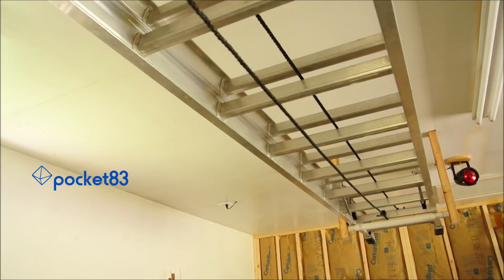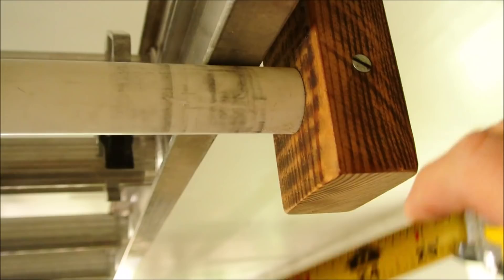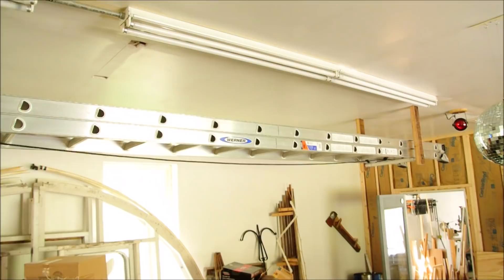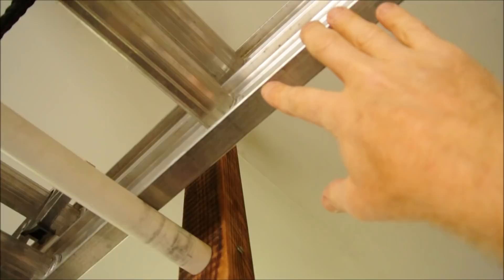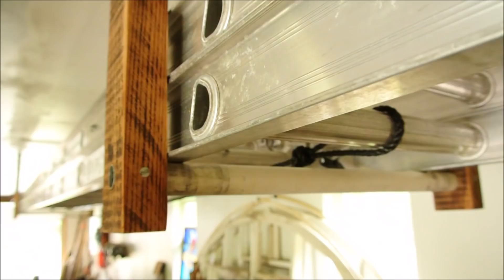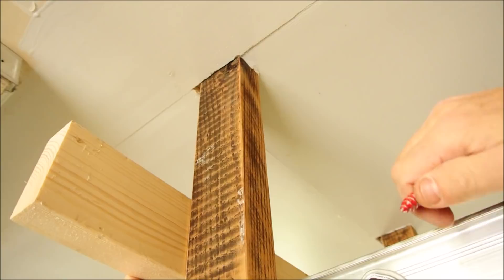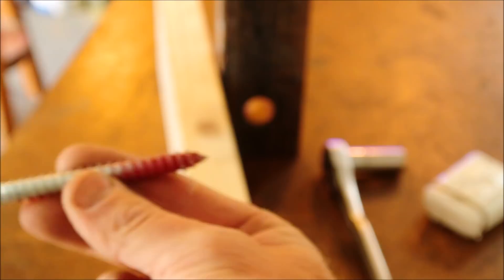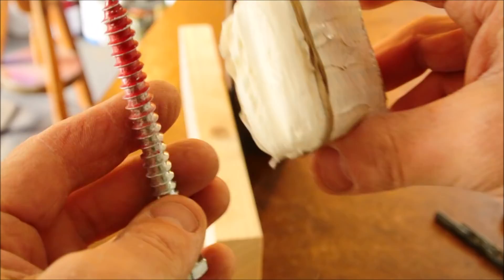Ladder hanger you can hang from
Hang any size extension ladder from the ceiling with these simple 2x4 brackets. They're made from ¾” I.D. metal electrical conduit and 1” I.D. PVC, cut to 24” and 21”, respectively. Drill some 15/16” holes, screw 'em together, and lag 'em from the trusses with a ⅜ x 4” hex lag. Now you don't even have to watch the video!

One more thing I feel the need to spout off about as long as we're on the subject of ladders: there really only is one type of ladder I'll climb, and that's a 300lb. rated WERNER 'black tip.' Sure, WERNER makes its fair share of crap infomercial products, no doubt. But when it comes to their flagship, contractor-grade aluminum 1A-type, all other ladders are inferior death-traps. Only a combination cheapskate/sucker owns anything else. And don't be that chump who buys fiberglass, either; it'll only make you itchy. If you're too dumb to avoid leaning it on power wires, you probably aren't going to magically develop the stuff it takes to become a top-tier roofer anyhow. Of course—your cushy, coddling corporate safety policy notwithstanding—since in that case, the decision was made for you to use fiberglass (and to wear a hard-hat) from within a cubicle. Just buy a black tip. Don't be stupid. Take it from a guy who's survived being a roofer for long enough to hobble most people.
That's all I got to say about that.

Oh, and some of their stepladders are alright, too. Except for the stupid irregular plastic top surface. You'll be wanting to smack a piece of flat plywood onto that.